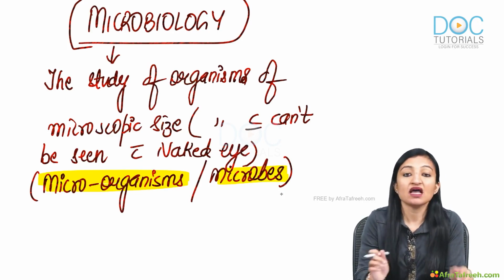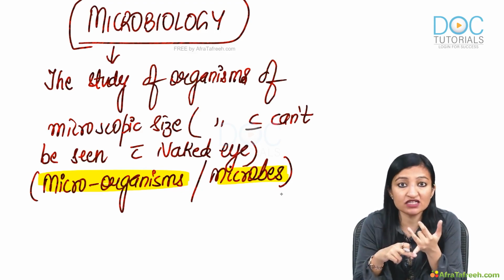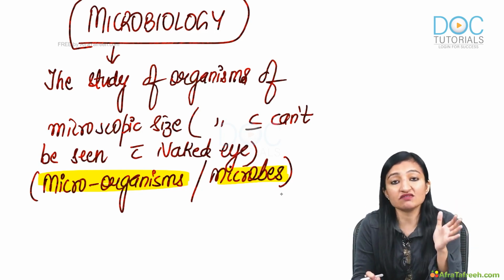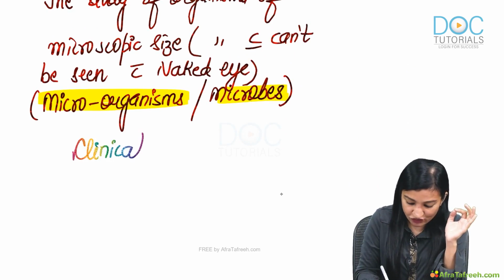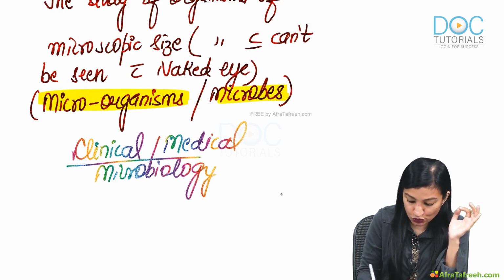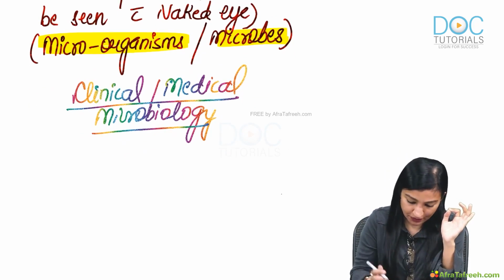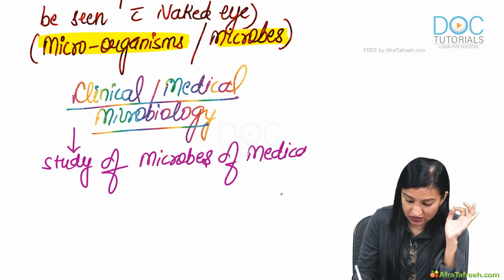1. General 1. General Micro - Introduction and Definition of Microbiology atf.mp4